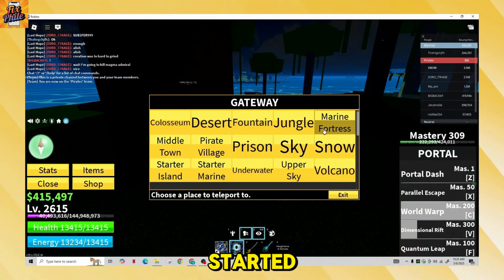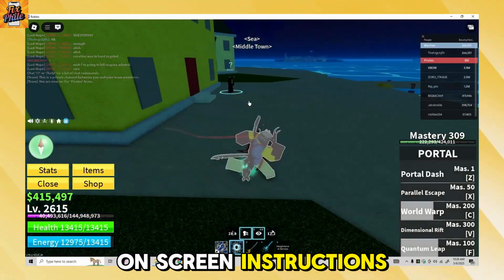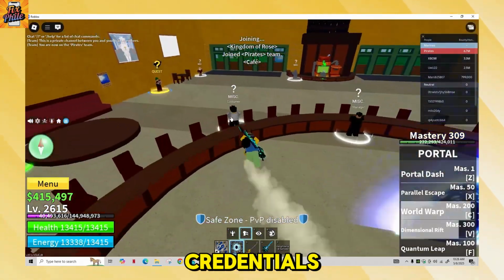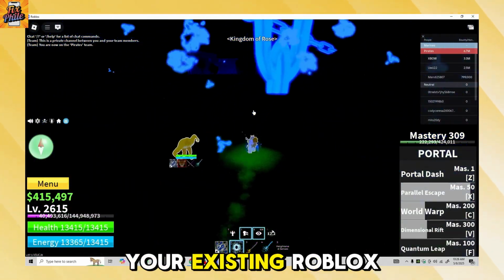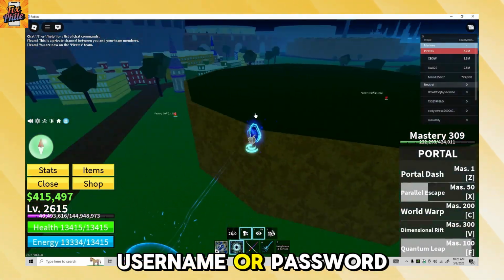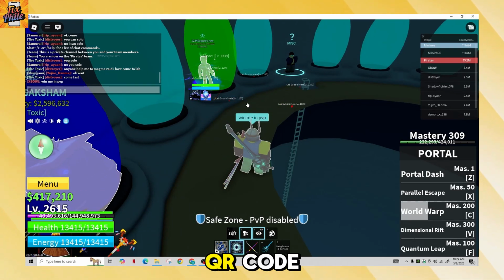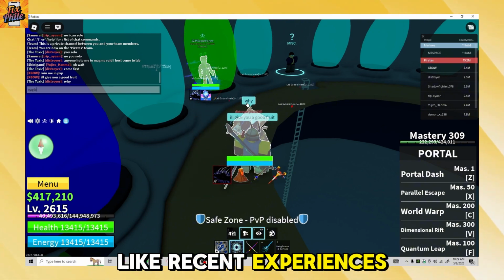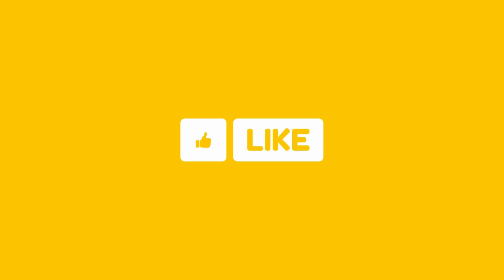How to Link Your Roblox Account to PS5 (2025) | Full Console Login Guide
Trying to play Roblox on your PlayStation 5 but stuck on how to connect your account? In this quick 2025 tutorial, we’ll walk you through the step-by-step process to link your Roblox account to your PS5. Whether you're using an existing account or setting up a new one, this guide will make sure you don’t lose your progress or items.

✔ Works for PS5 and PS4
✔ Keep your friends, Robux, game data
✔ Troubleshooting login errors & QR code issues

Stay updated on the latest cross-platform Roblox tricks and console gaming updates.